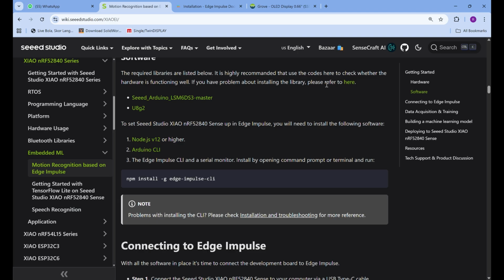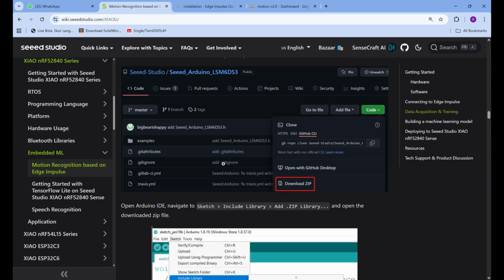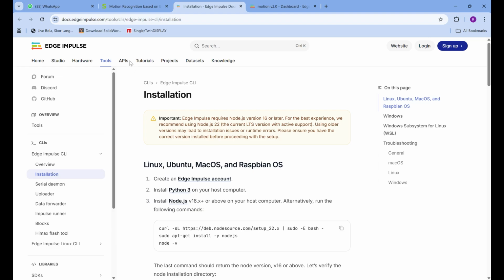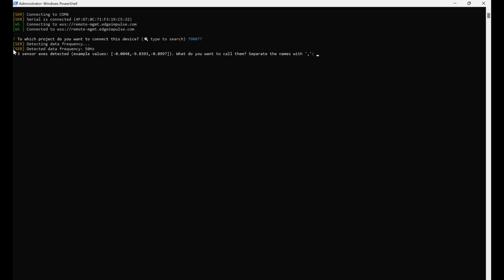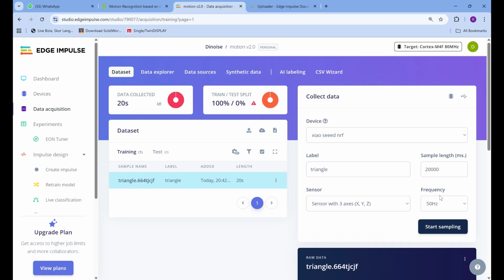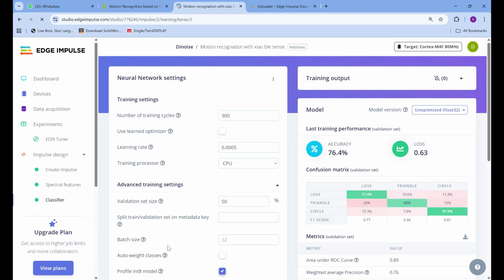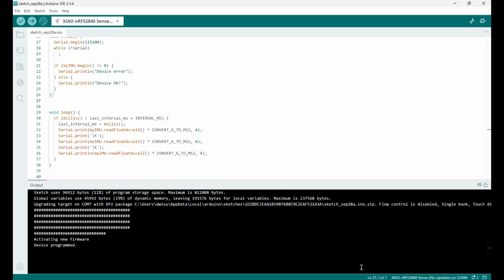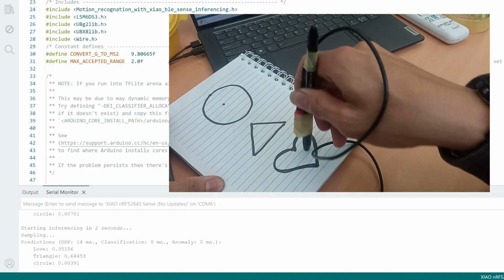Machine Learning by Edge Impulse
Here i m traing edge machine learning by using Edge Impulse. after watch this you can jump into another video to watch how actually conneting between our xiaoseed board to CLI,